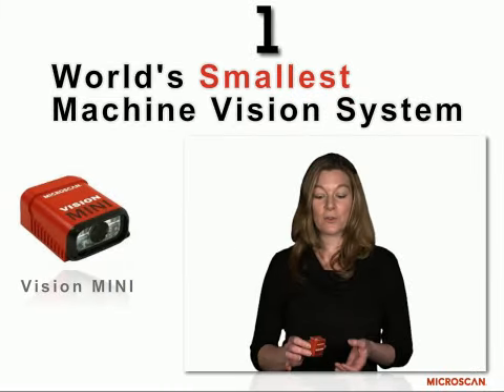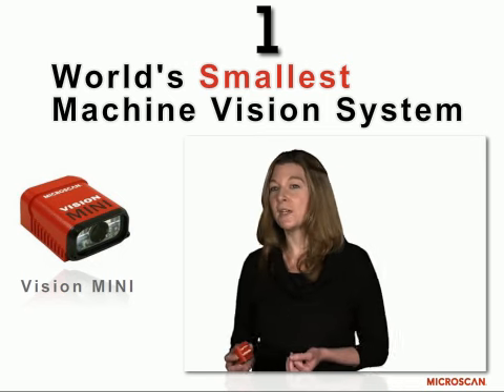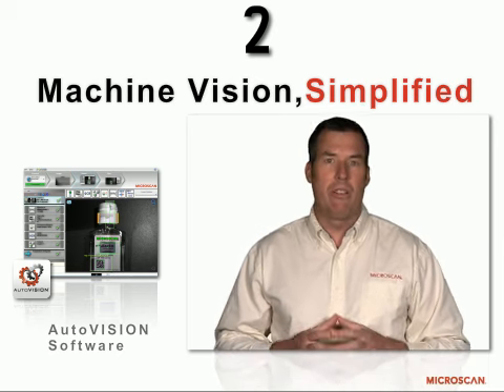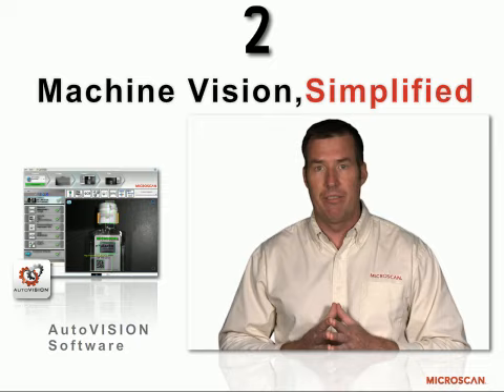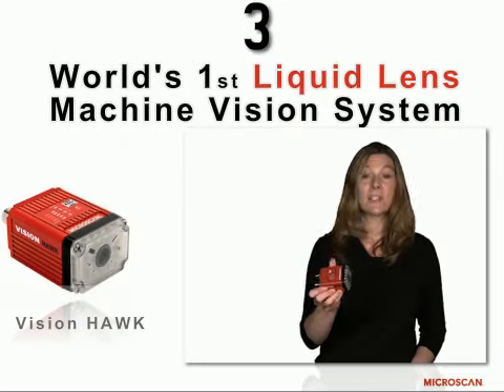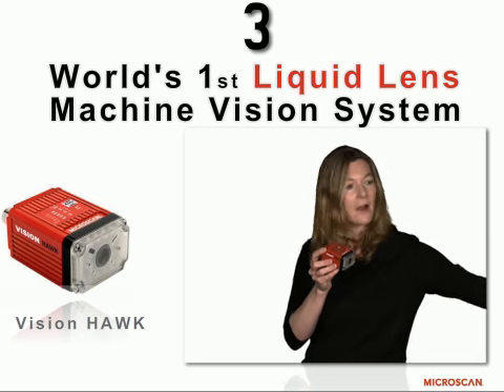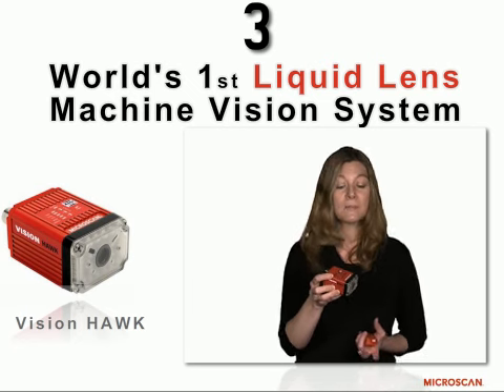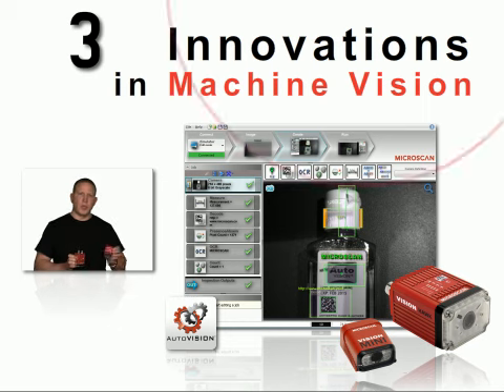Microscan AutoVISION Suite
A short introduction video to Microscan's 3 new machine vision products releasing June 2011. Our engineers have been hard at work to deliver innovative products that will allow more companies to benefit from using machine vision in their operations.  AutoVISION offers a comprehensive solution for auto ID, machine vision, and lighting applications.